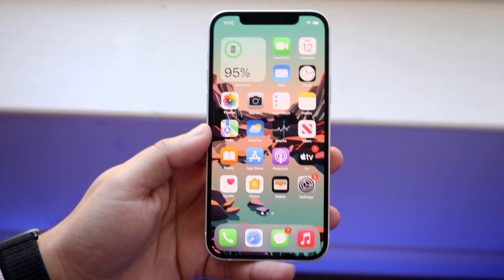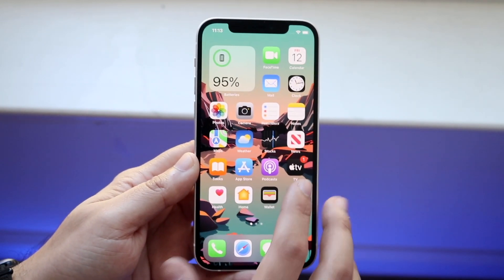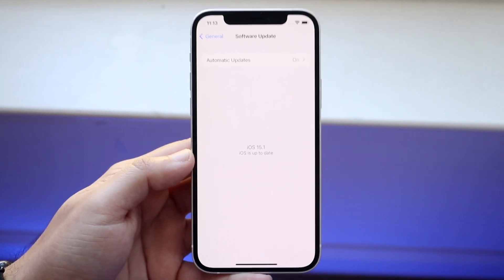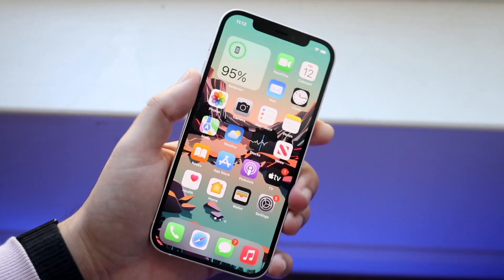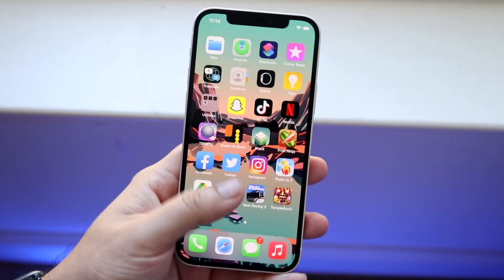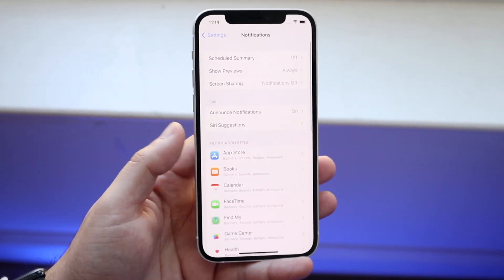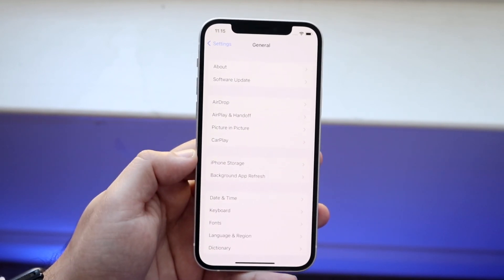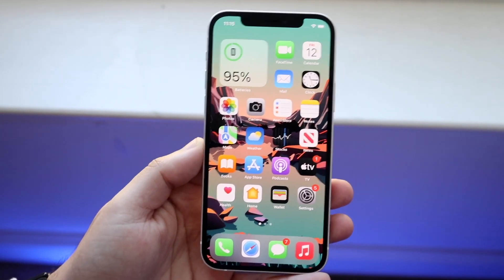How To FIX Lag On ANY iPhone!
Here is exactly How To FIX Lag On ANY iPhone!